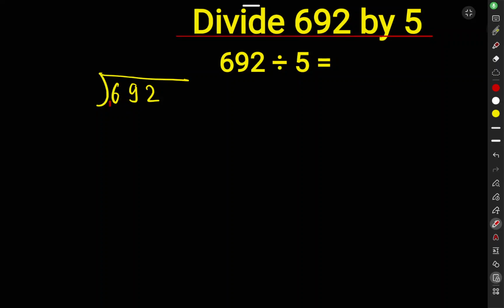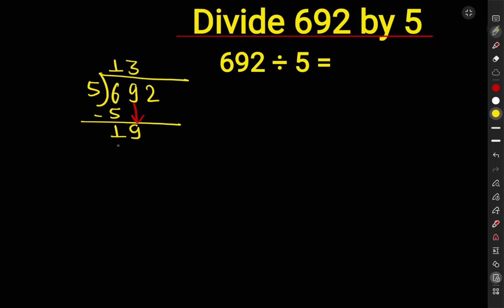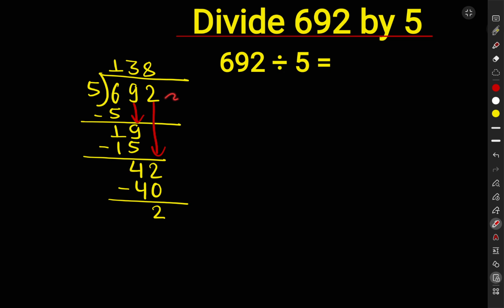692÷5 Divide 692 by 5 (Long division Method)